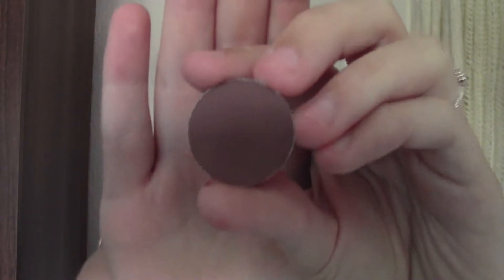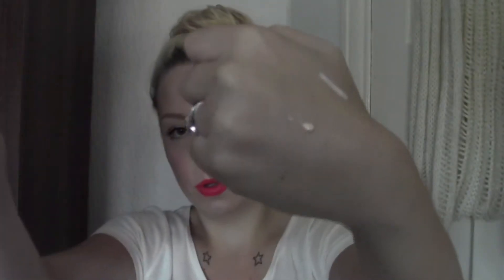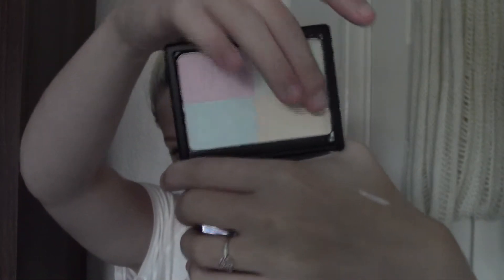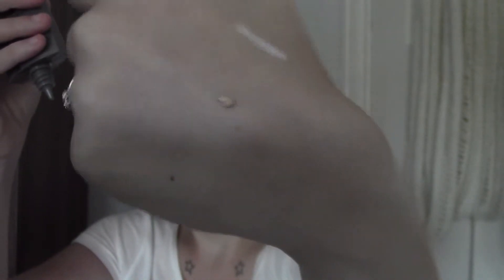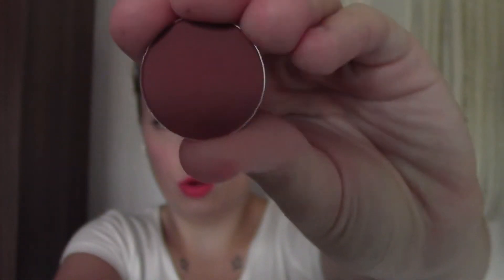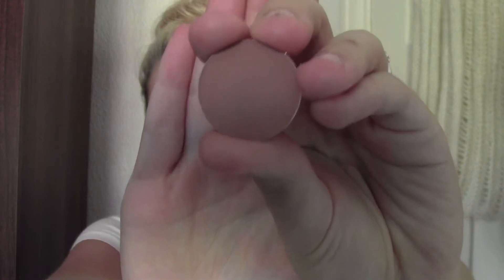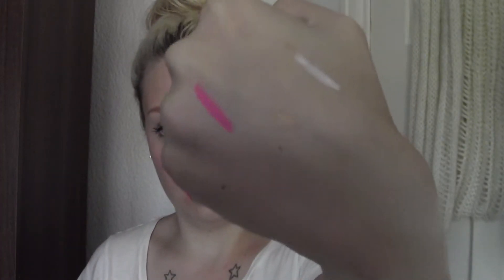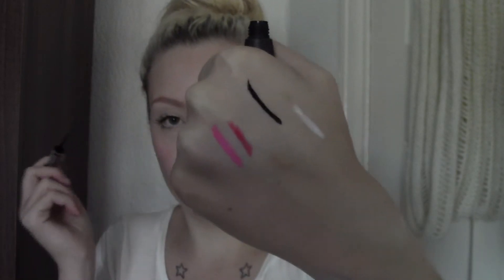MAKEUP HAUL- MAC, STILA AND MORE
xMakeupByMolly